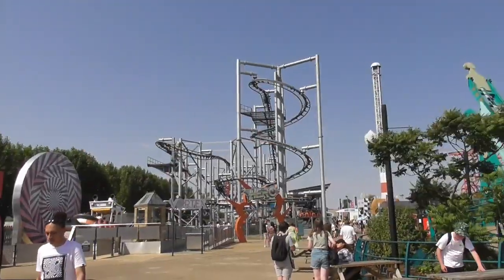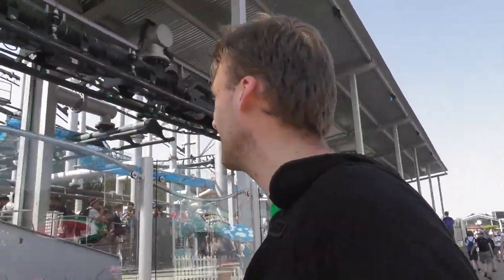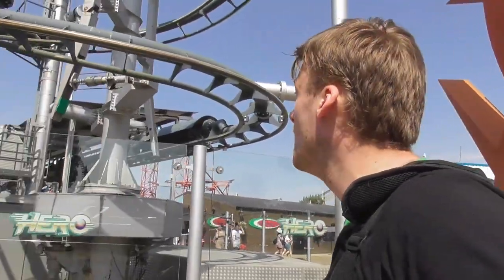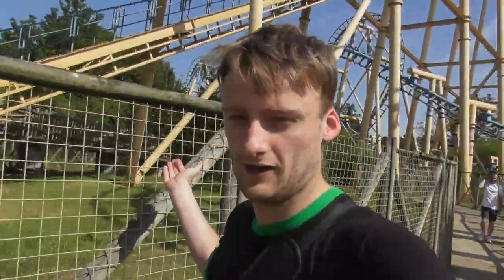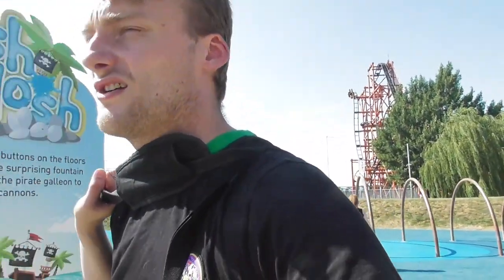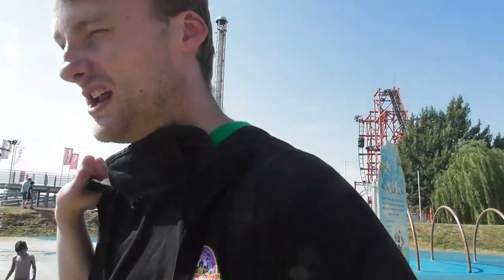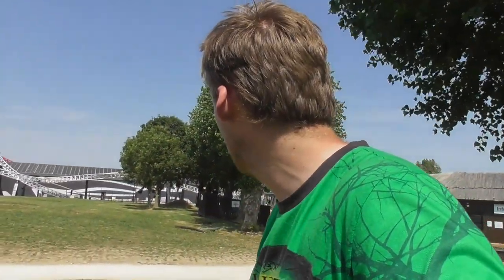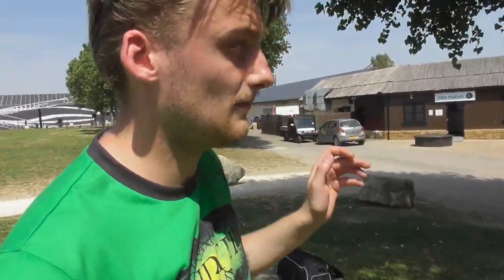Flamingo land vlog 2022 is sik an good coaster